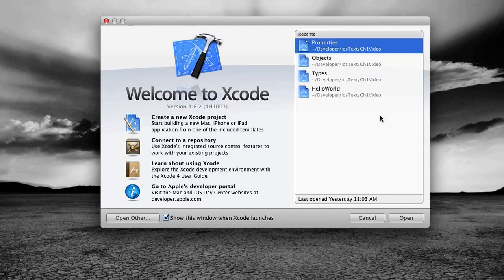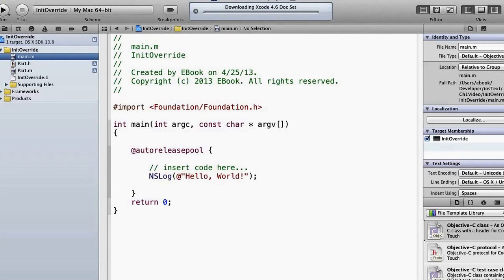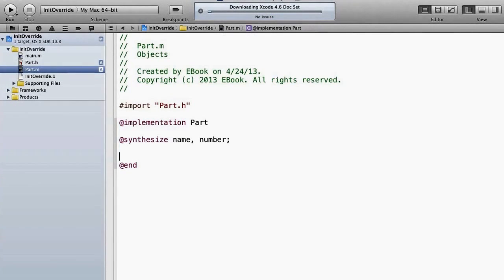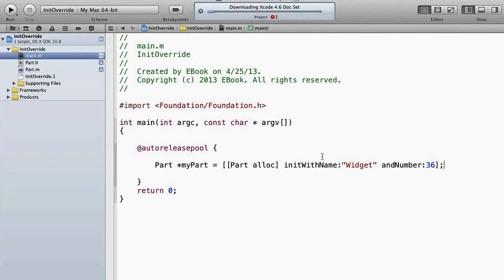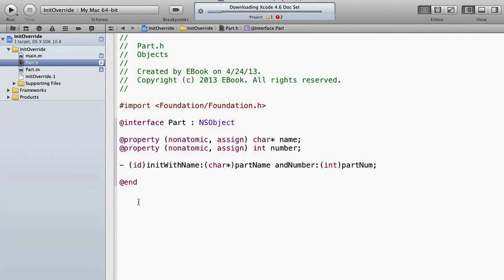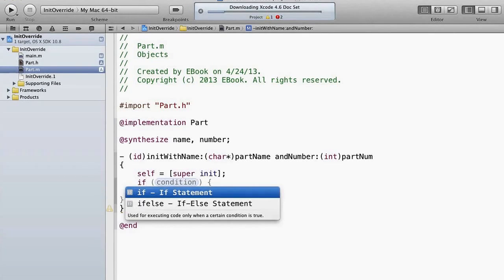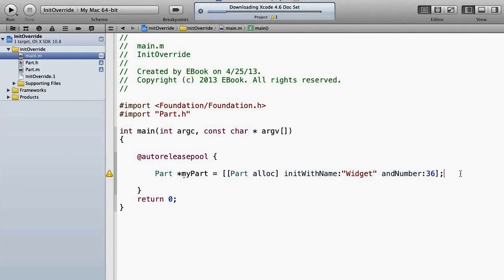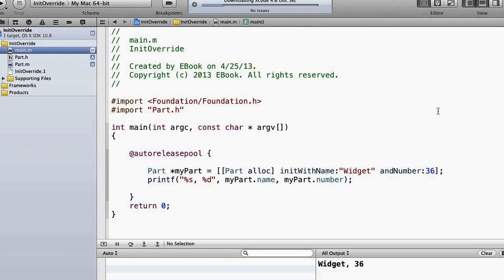OBJECTIVE C FEATURES